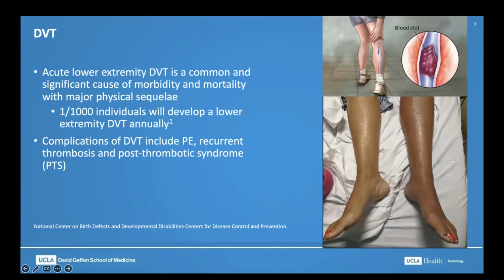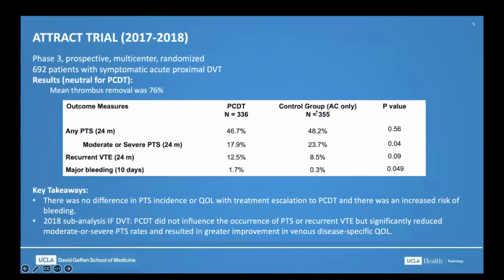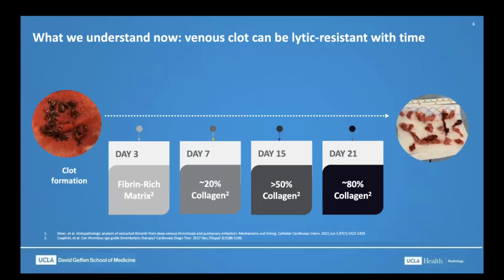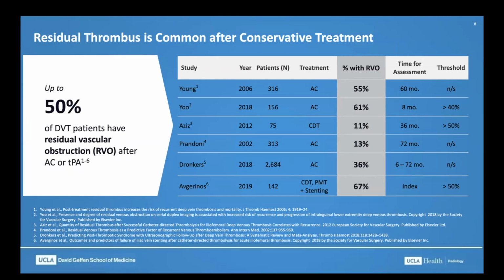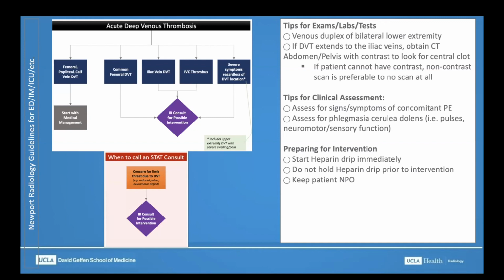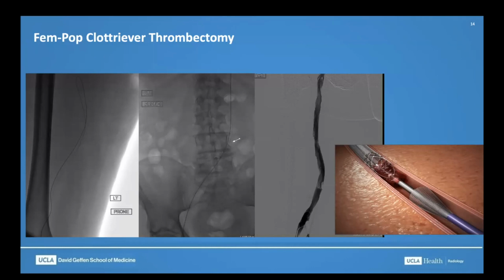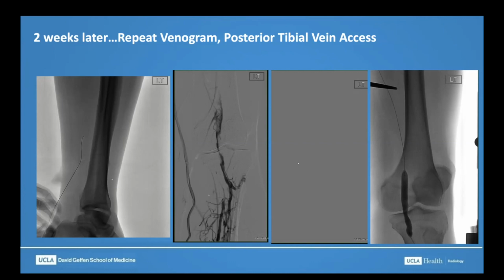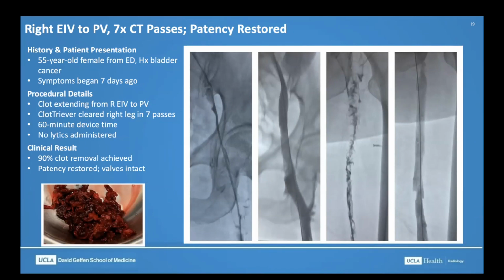Venous Thromboembolic Disease - WCVIS 2023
"Venous Thromboembolic Disease" presented by Dr. Mona Ranade at WCVIS 2023.